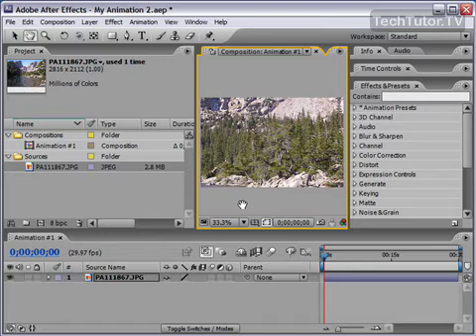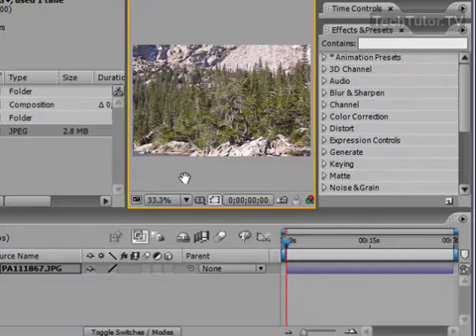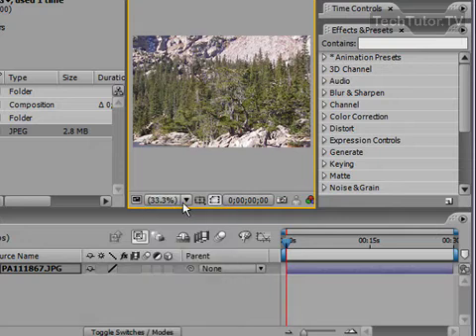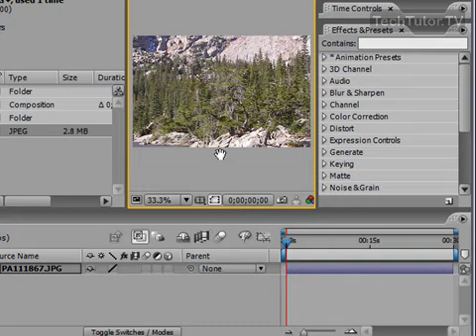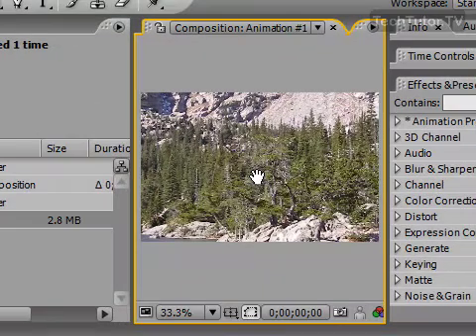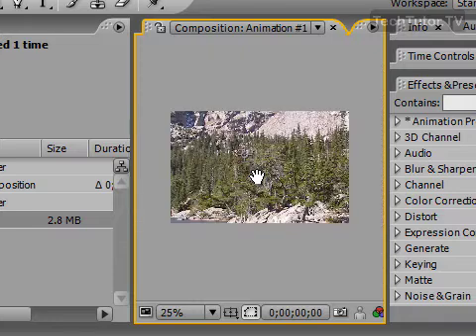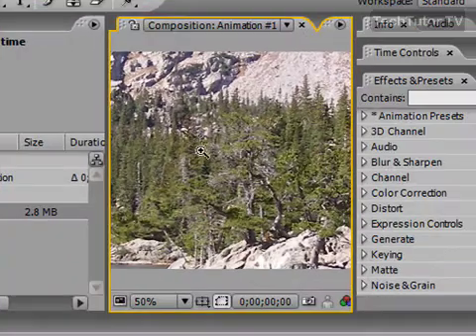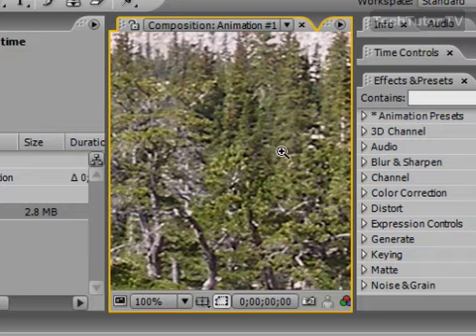Use the Zoom Tool in After Effects CS3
See a higher quality video on TechTutor.TV! The zoom tool can be used to zoom in and out of footage placed on an Adobe After Effects CS3 composition. In this video tutorial, you will learn how to use the zoom tool in After Effects CS3. See higher quality tutorials all for FREE